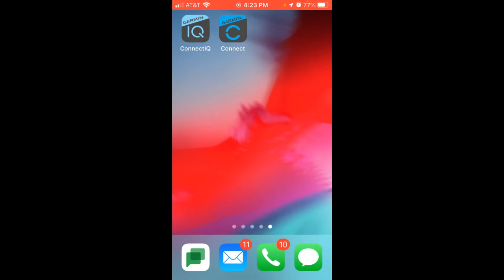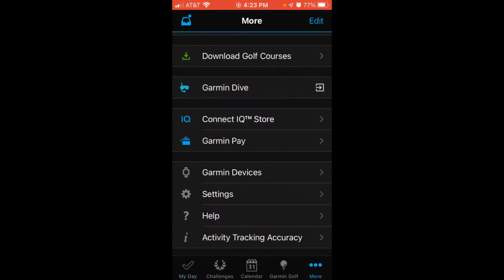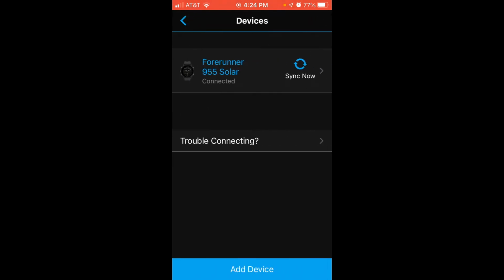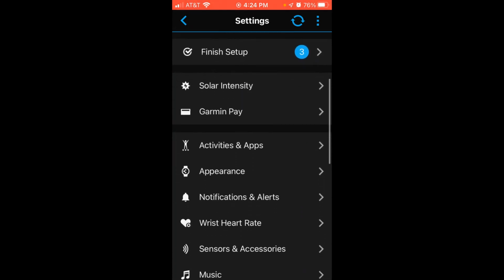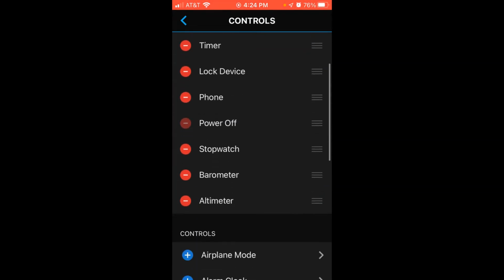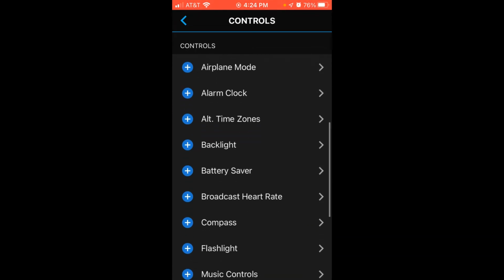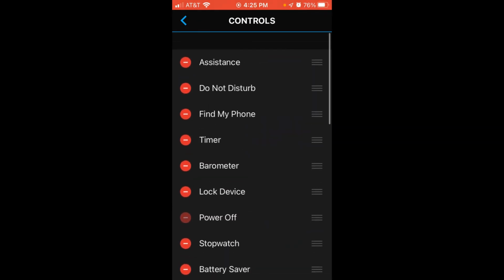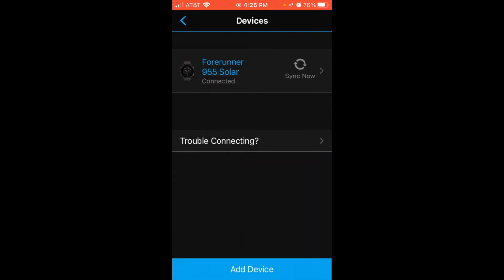Using Garmin Connect to Edit Controls Menu (for various Garmin watches)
In this video I show you how to edit the controls menu on your given Garmin watch, but doing in the Garmin Connect app vs. on the watch.